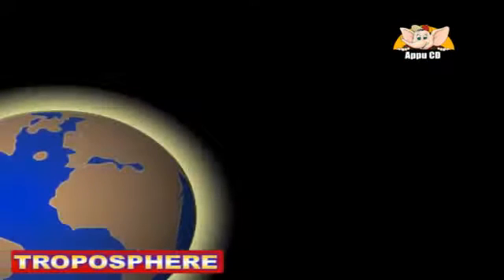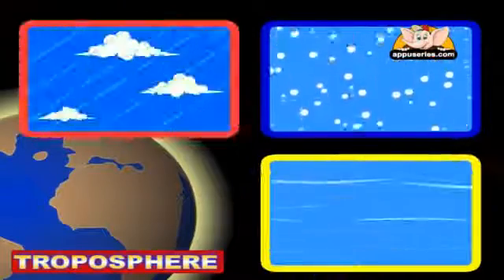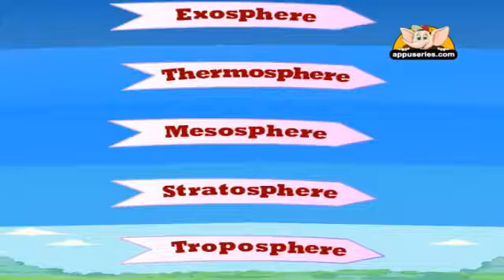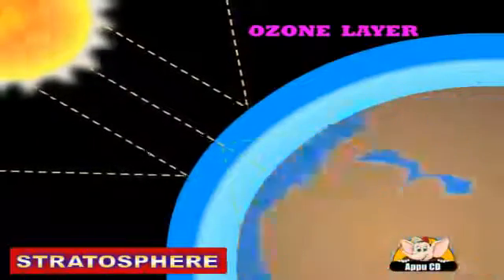Μαθαίνω για την Ατμόσφαιρα της Γης - ελληνικοί υπότιτλοι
Εκπαιδευτικό βίντεο για την Ατμόσφαιρα της Γης με ελληνικούς υπότιτλους.